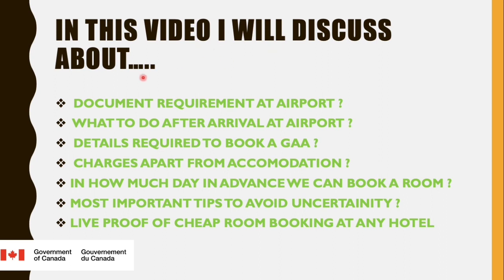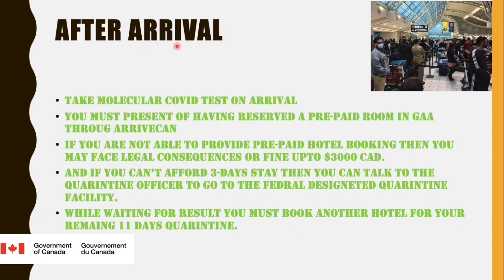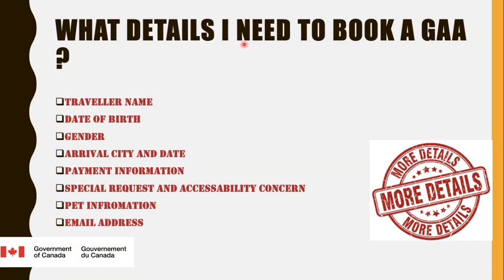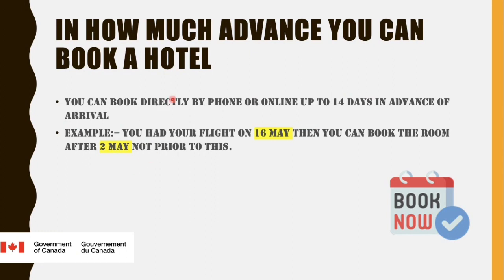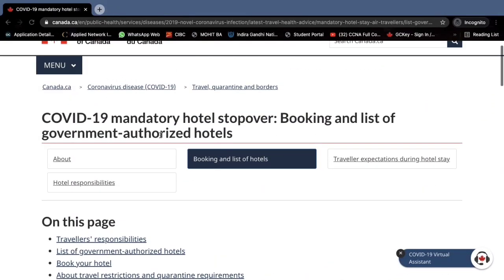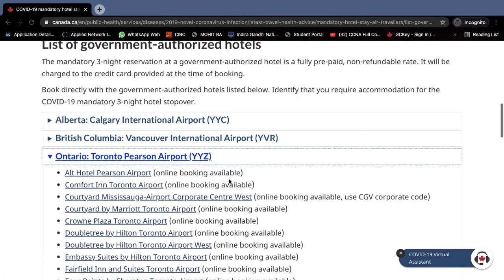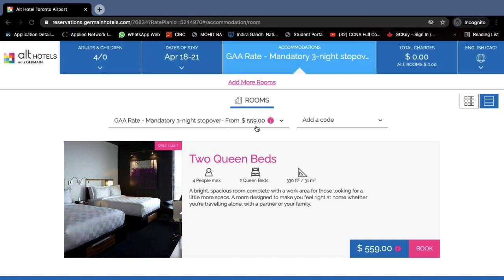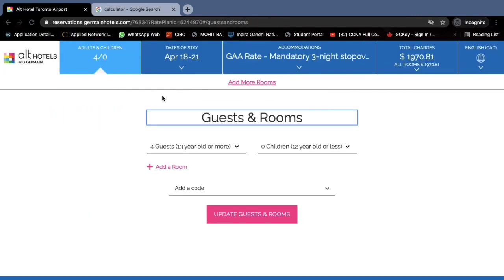HOW TO BOOK A GOVT. AUTHORIZE HOTEL FOR 3-DAYS MANDATORY QUARANTINE IN CANADA IN JUST $400 CAD?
Hey guys. hope you all are well. Today in this video I will discuss How to book a 3-days mandatory quarantine hotel which is approved by the Government of Canada; Moreover, How to reduce the cost of stay from $2000 CAD to $400 CAD.

THIS VIDEO CAN BE DISCOVER USING FOLLOWING KEYWORDS:-
DOCUMENT REQUIRED TO PRESENT AT THE AIRPORT?
WHAT TO DO AFTER ARRIVAL AT AIRPORT IN CANADA?
DETAILS REQUIRED TO BOOK A GOVERNMENT AUTHORIZED ACCOMMODATION?
ARE WE CAN BOOK HOTEL IN 1 MONTH
IN ADVANCE?
I WILL GIVE LIVE DEMONSTRATION OF CHEAP ROOM BOOING AT ALT HOTEL, TORONTO, CANADA.